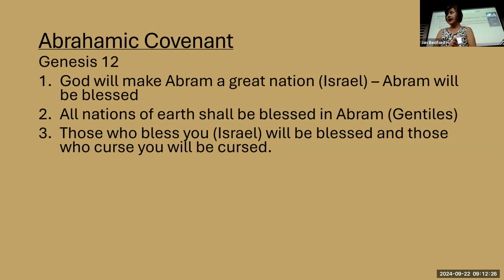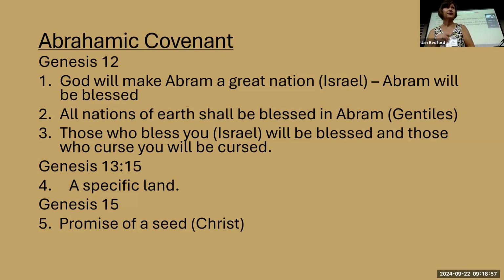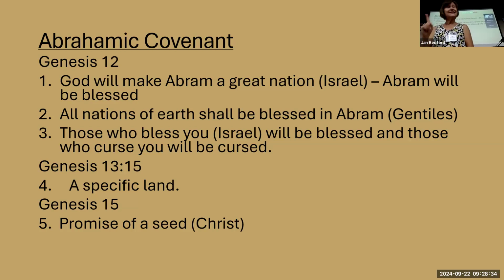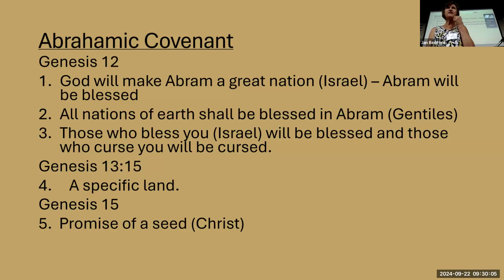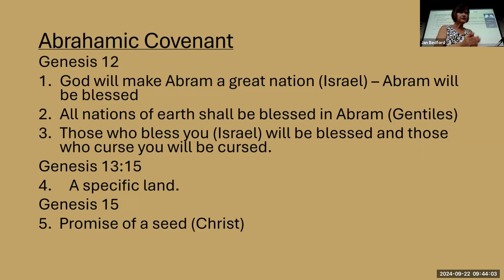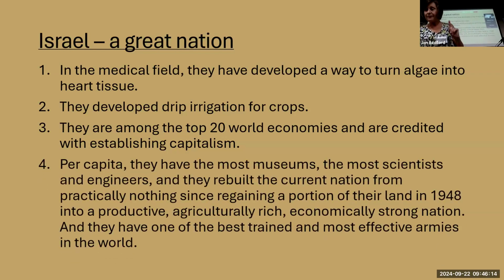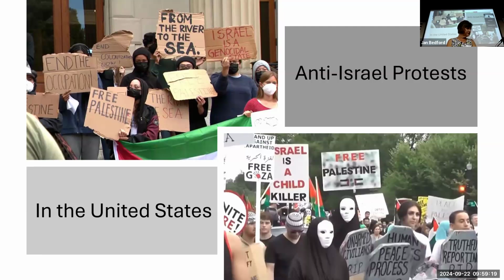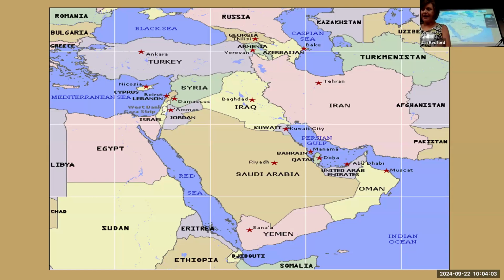Covenant Lesson 8 part 1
We looked at Abrahamic Covenant and God's promises